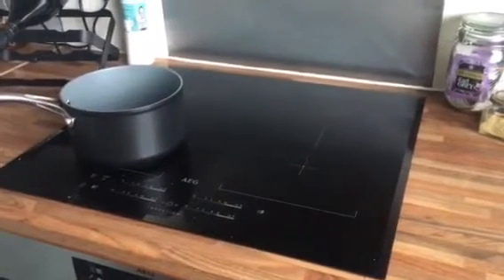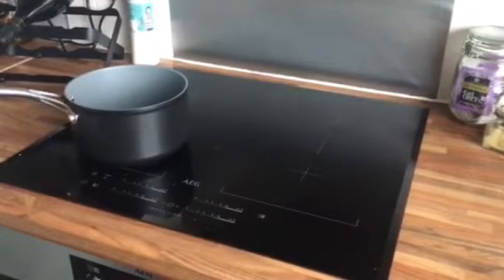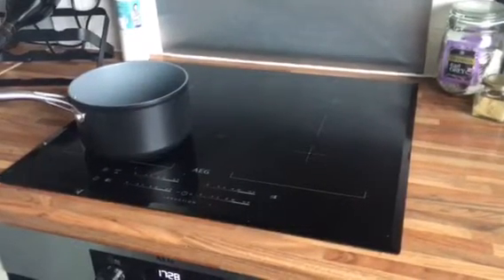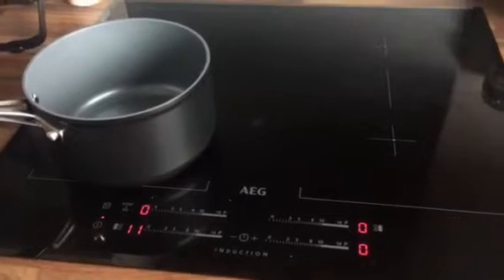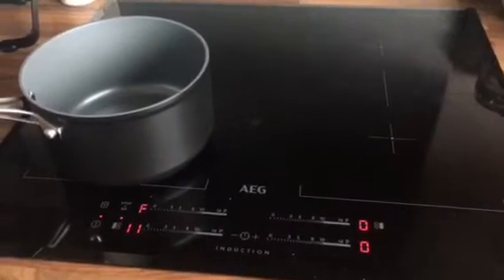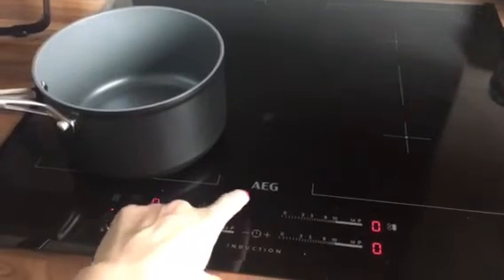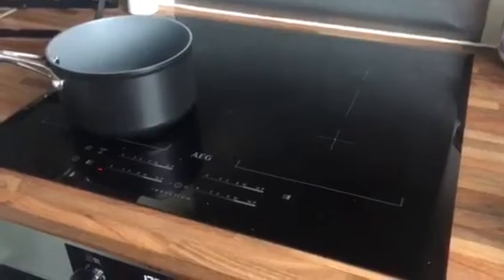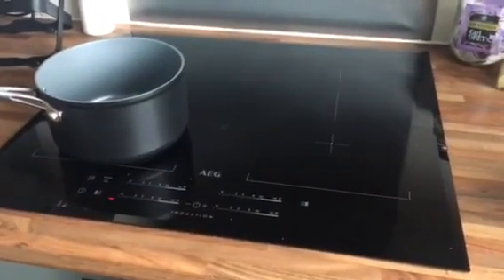AEG Induction Hob